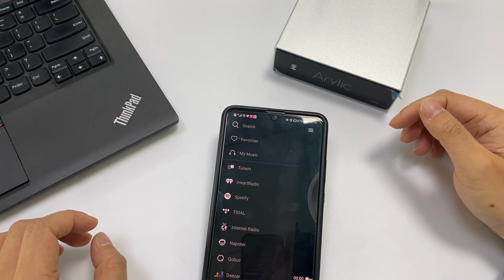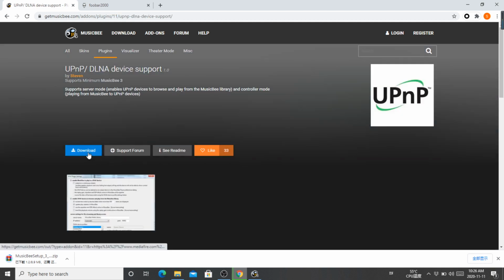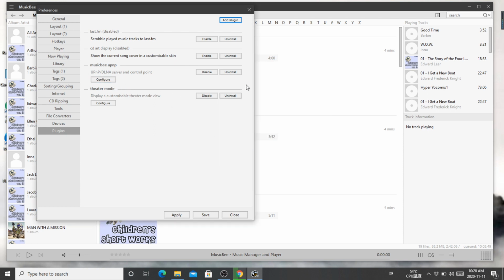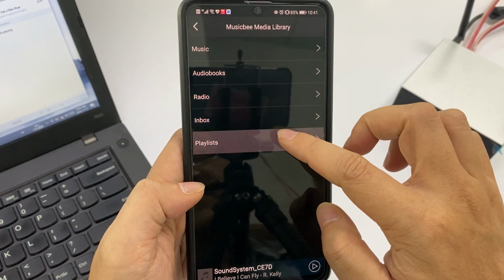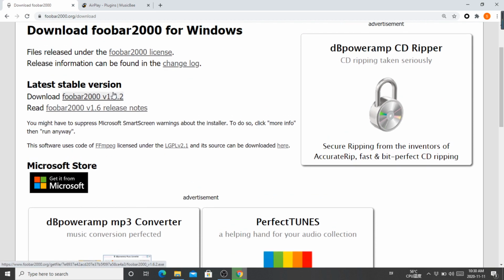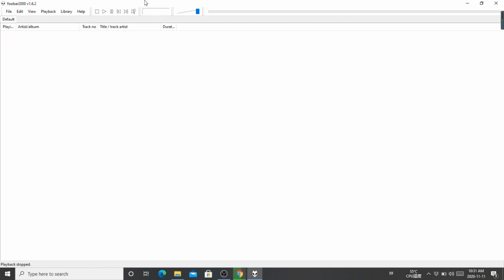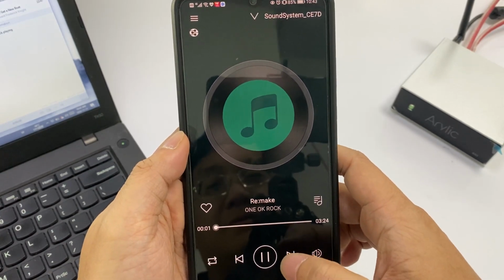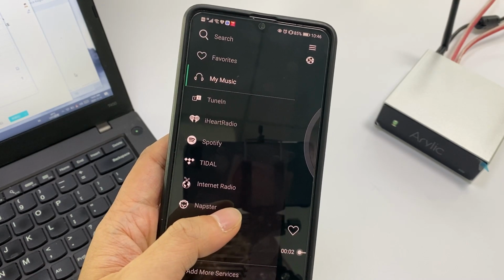How to Streaming Music from PC to Wireless Audio Amplifier?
In this video, we introduce 2 software: Music bee and Foobar 2000. Which allow you to streaming music from Windows PC or Mac to Arylic Wireless Audio Amplifiers and Preamplifiers by DLNA, Airplay and UpnP protocols.

What's more, there is also a easy way to build NAS with Musicbee and Foobar 2000, so you can easily streaming your favorite playlist with cellphone, laptop or Tablet. Sync your playlist and play anywhere!

0:37 Install Musicbee
1:26 Install UPNP Plugin for Musicbee
2:19 Install Airplay Plugin for Musicbee
3:39 Add your music to Musicbee Home Share Playlist
5:11 Streaming Music from PC by Musicbee
5:59 Install Foobar 2000
6:36 Install UPNP Plugin for Foobar 2000
7:44 Add your music to Foobar 2000 Home Share Playlist
9:12 Streaming Music from PC by Foobar 2000